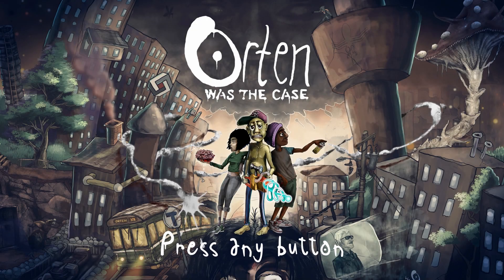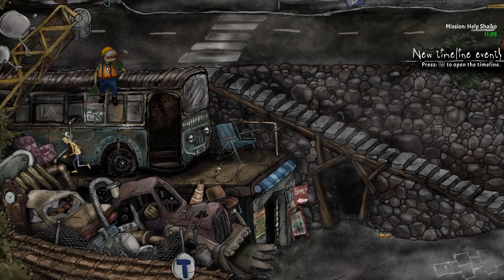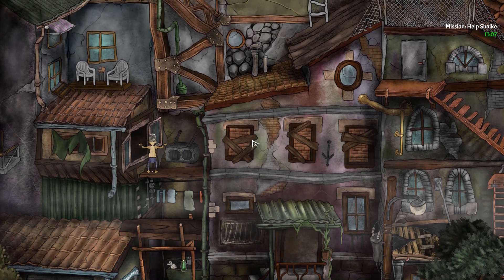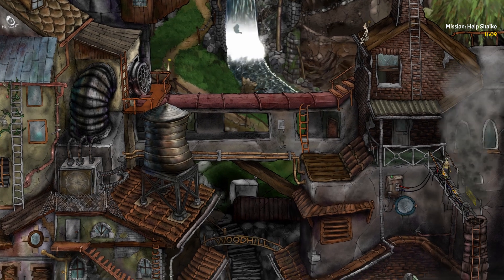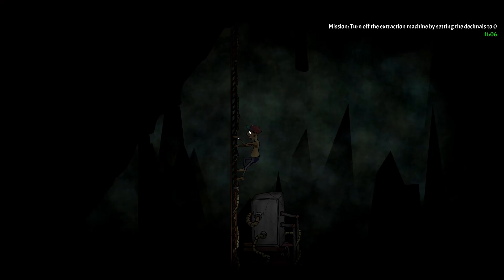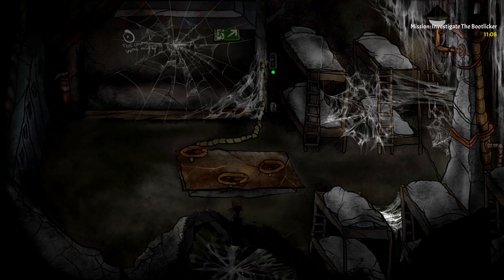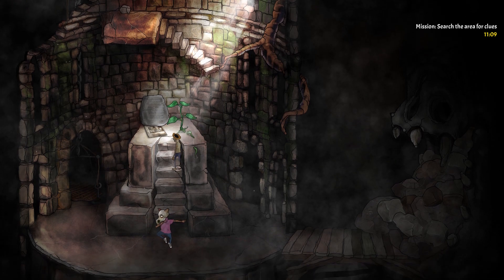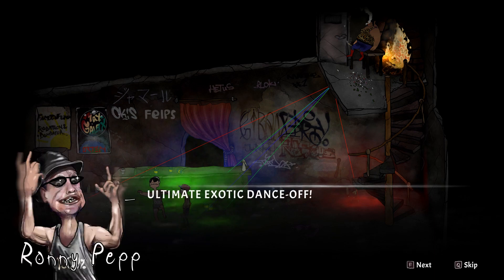Orten Was The Case Review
Let's review this puzzle adventure game where the main character is stuck in a time loop. Can he escape and save the town of Orten?